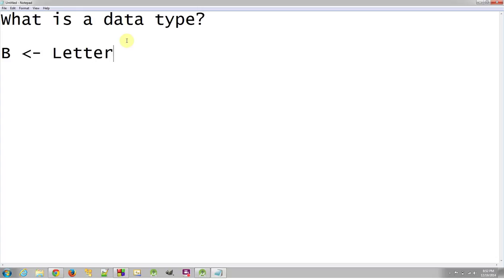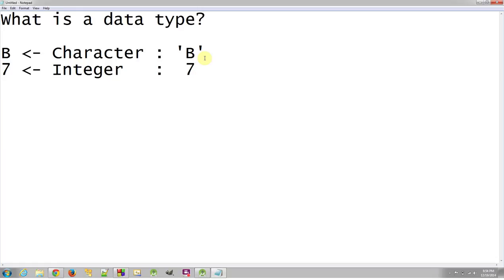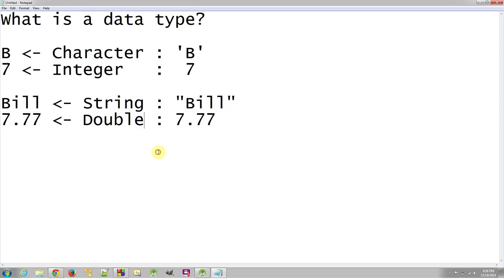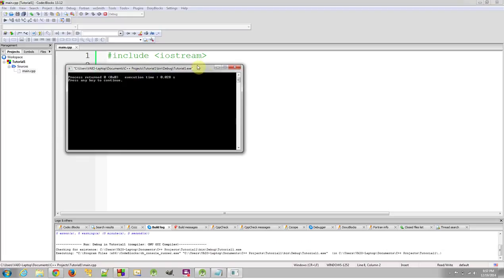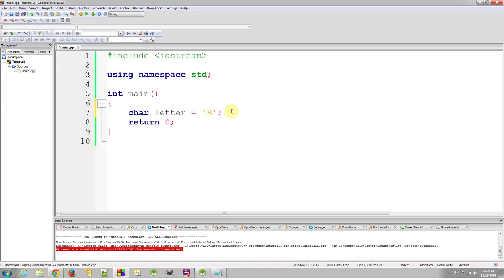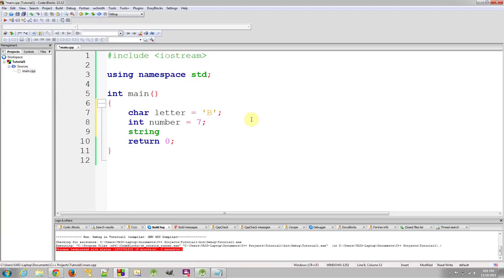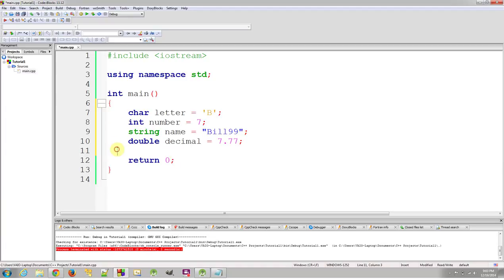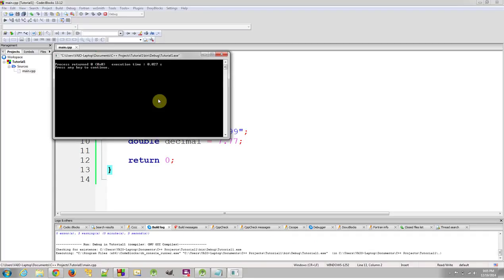3 Data Types and Variables